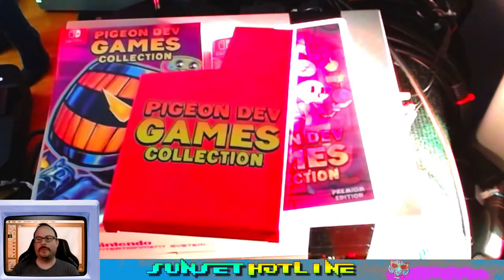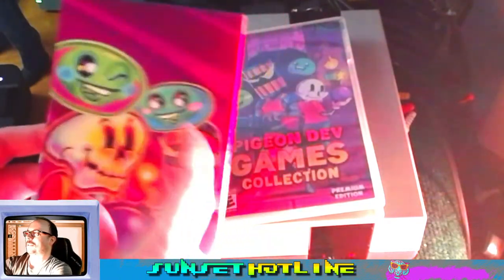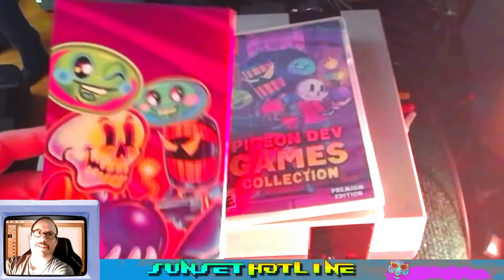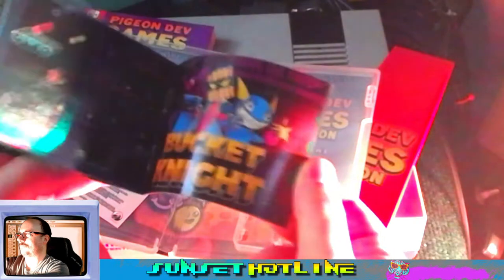Bucket Knight on the Nintendo Switch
Even knights still have to pay taxes, loans and alimony. Help the brave knight in his sacred mission to find the Holy Grail (and then sell it). Explore dungeons, slay enemies, avoid traps, stay alive and get rich!

WELCOME TO THE NEXT LEVEL! KEEP IT RETRO!!